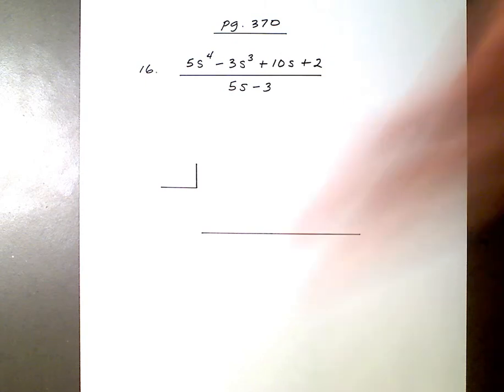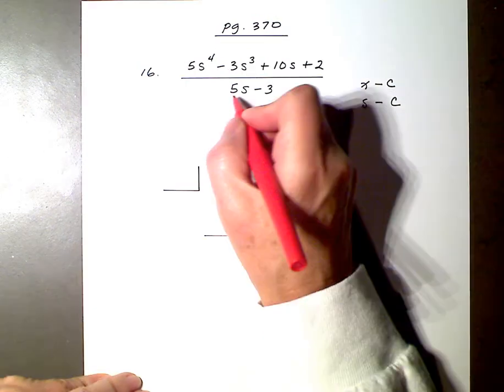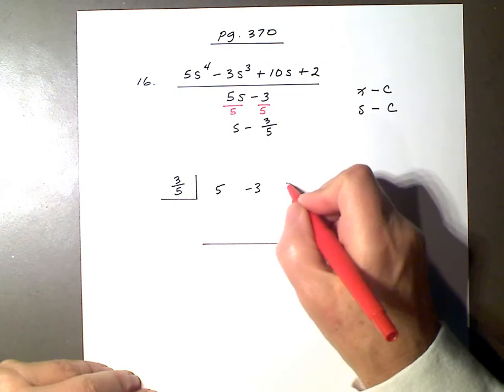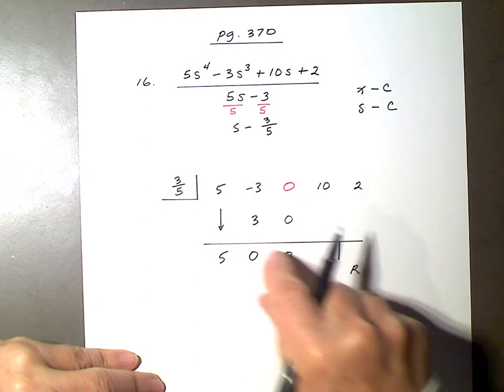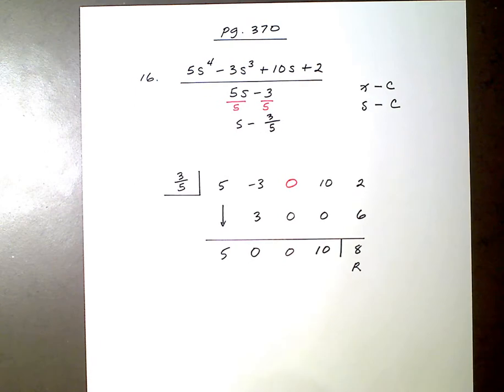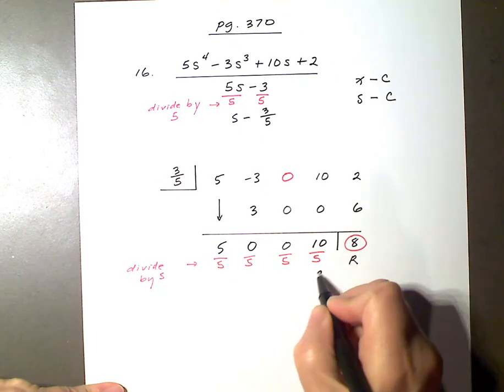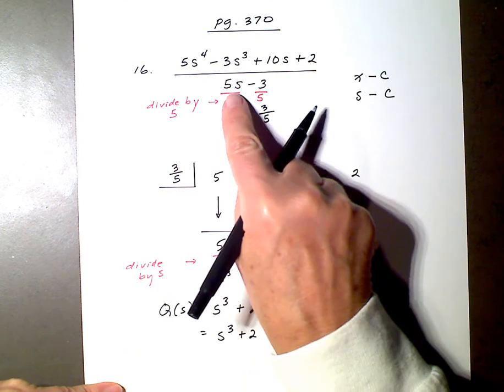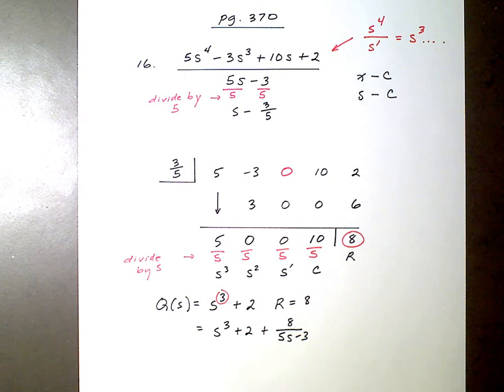pg. 370 #16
[HoverCam Flex]